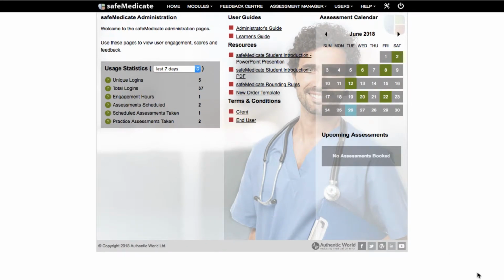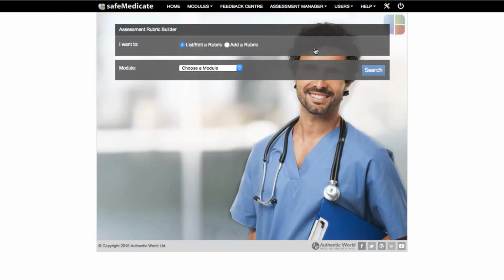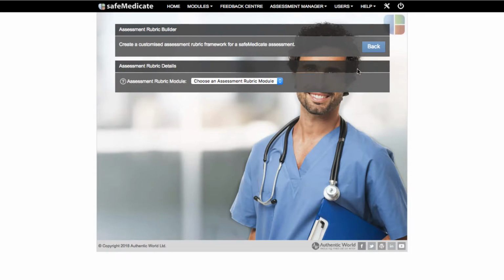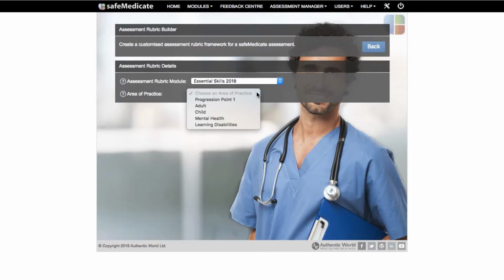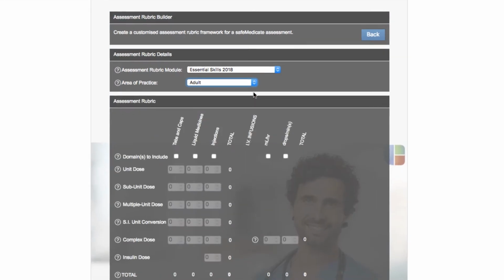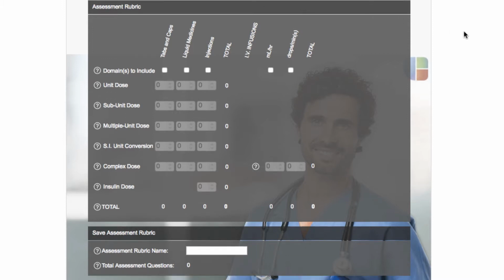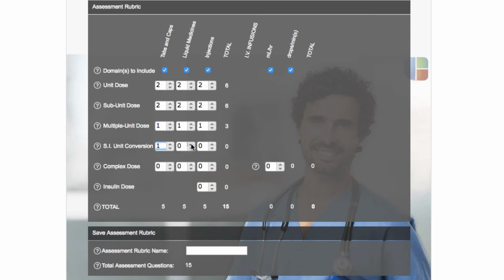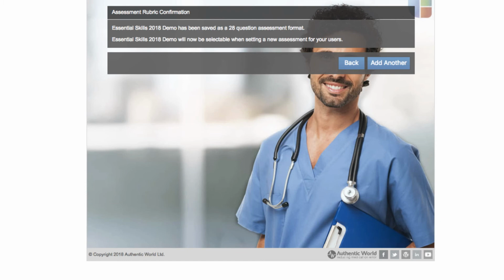How to schedule a flexible assessment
Hi and welcome to this safeMedicate video tutorial.  In this tutorial we’ll take a look at how to schedule a flexible assessment for your learners.